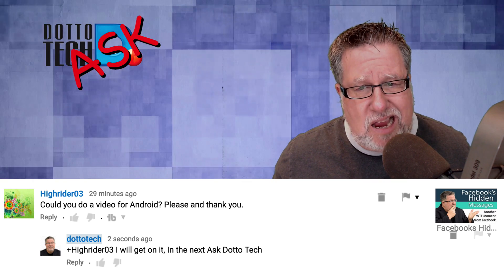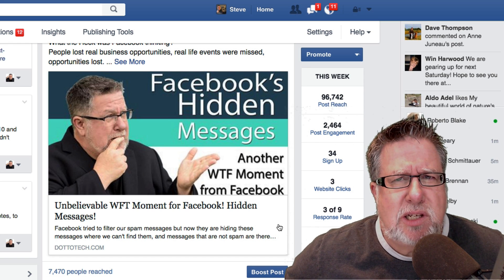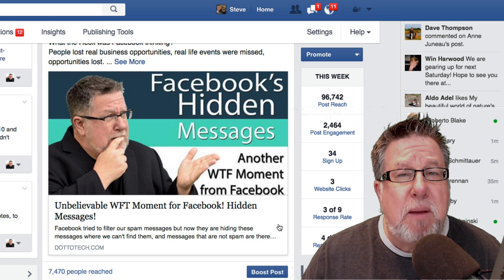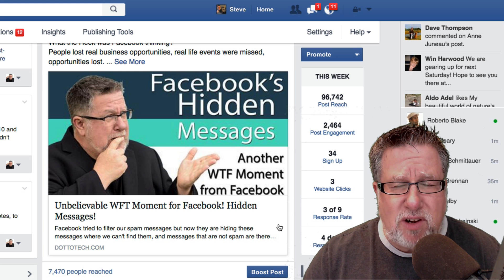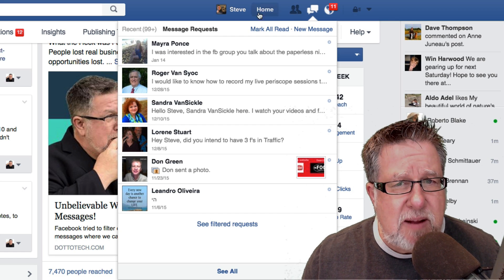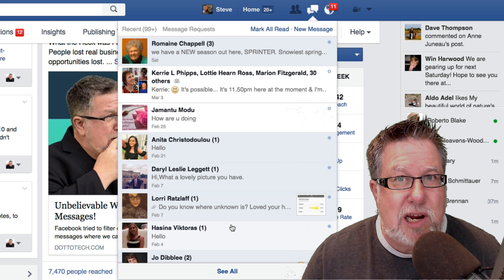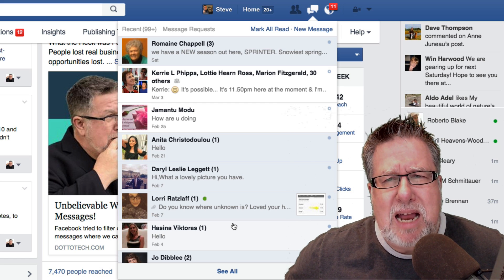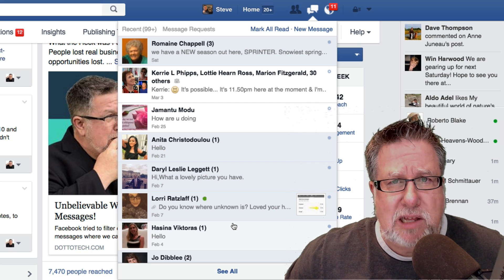Facebooks Hidden Messages - ADT #23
Facebook what are you doing to us? Our previous video sharing the information that many have been missing messages on Facebook messenger for quite some time got a huge response. People are missing messages about career opportunities, connecting with old friends and even from people that have now passed away. What a mess.

To find your messages on your desktop follow the video above. For Android users, well the app does not support locating these hidden Facebook messages at this time. We truly hope that most of your messages are just junk, and Facebook we are truly disappointed!